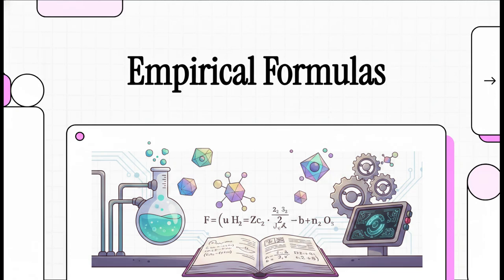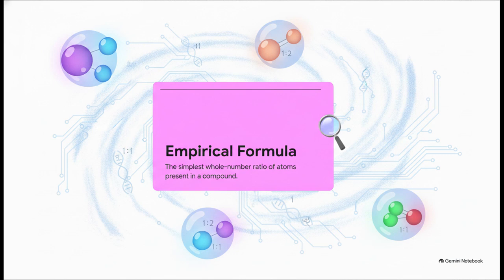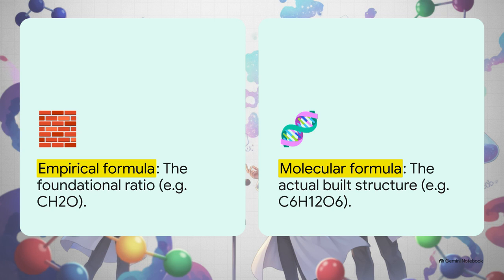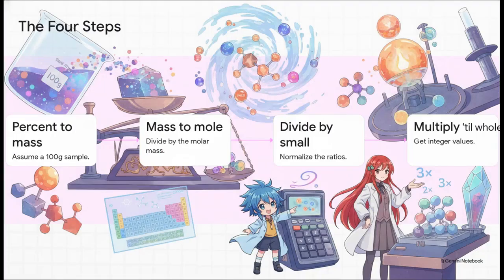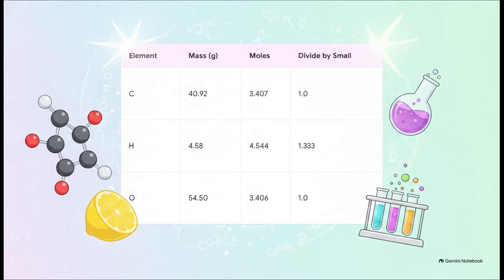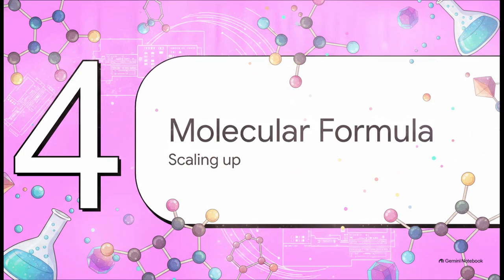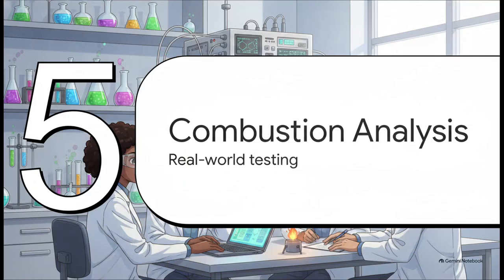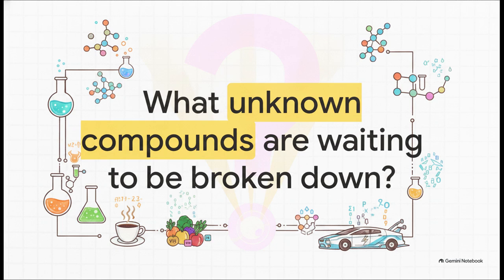Empirical Formulas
How can experimental composition data reveal the chemical formula of a compound?
In this Chemora lesson, we explore Empirical Formula—the simplest whole-number ratio of atoms present in a compound—and learn how experimental mass or percentage-composition data can be converted into a meaningful chemical formula.

An empirical formula is one of the fundamental concepts in stoichiometry and quantitative chemistry. It provides the simplest atomic ratio of the elements in a compound and serves as an important step toward determining a compound's molecular formula.